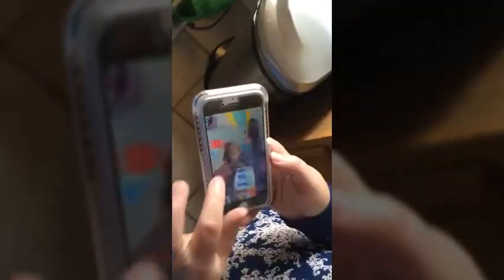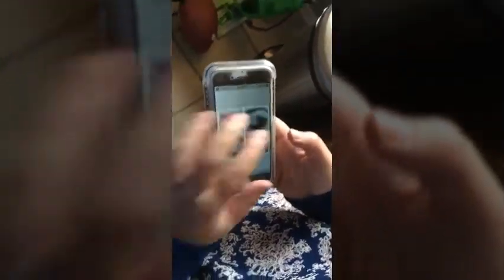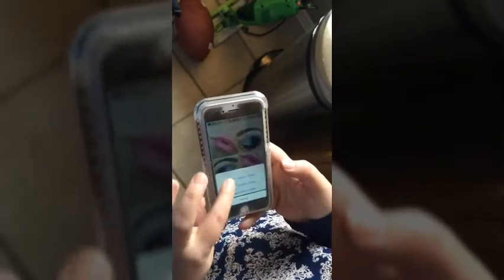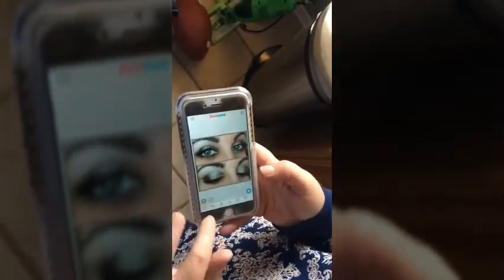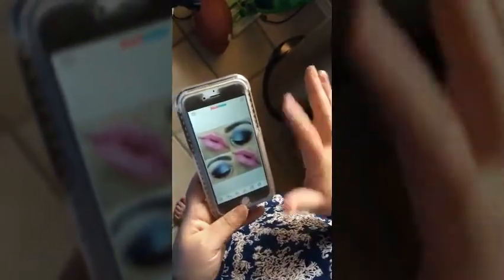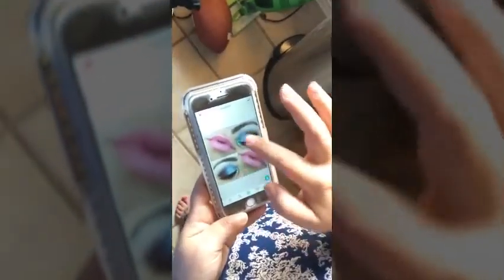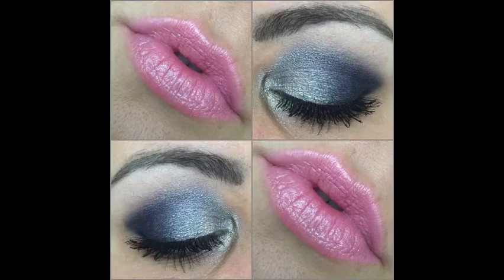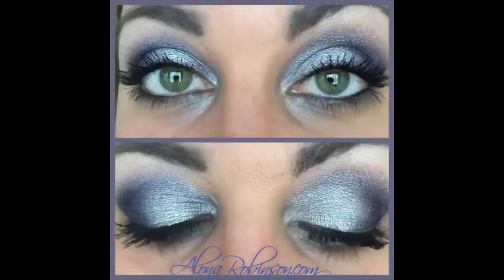How to get "professional" close ups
How I take clear looking close up shots of my makeup using just my iPhone 6!